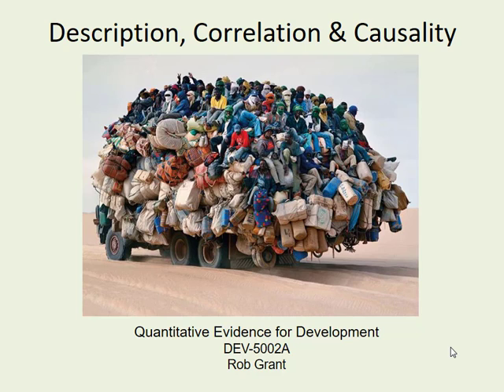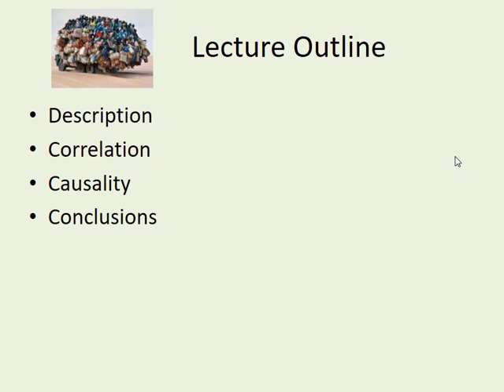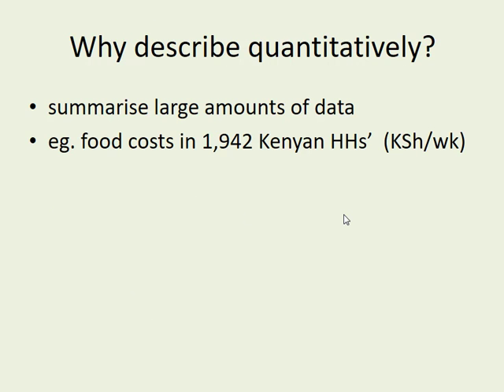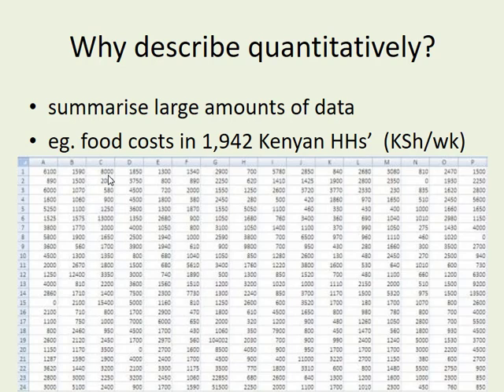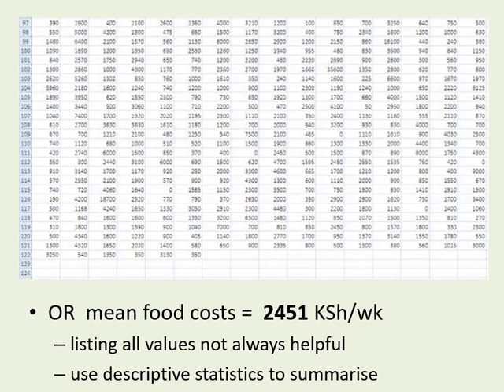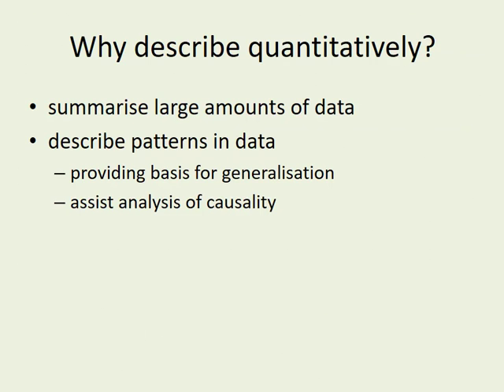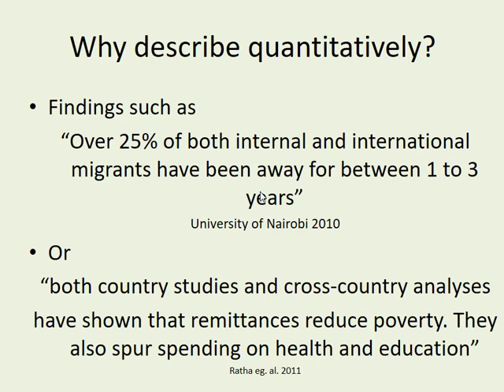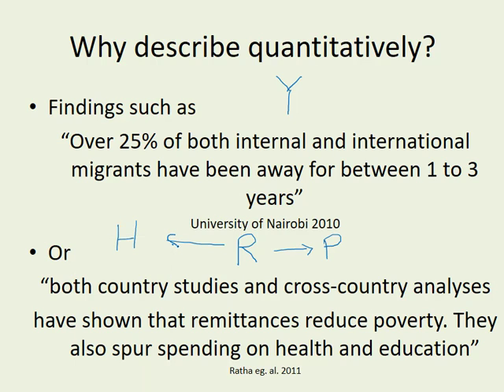qed 2 dcc part 1